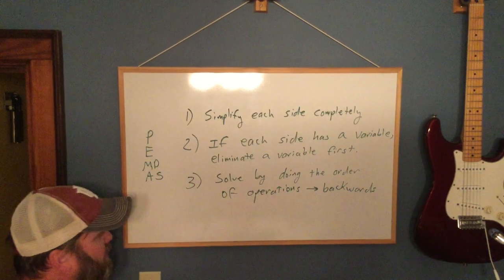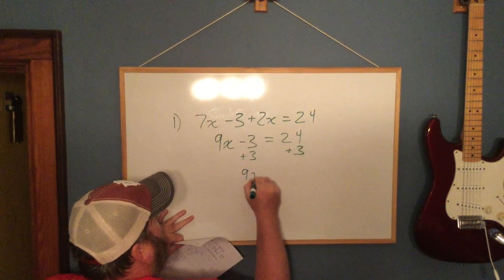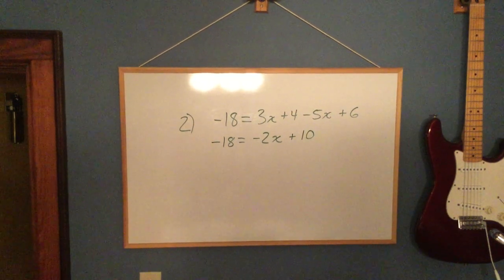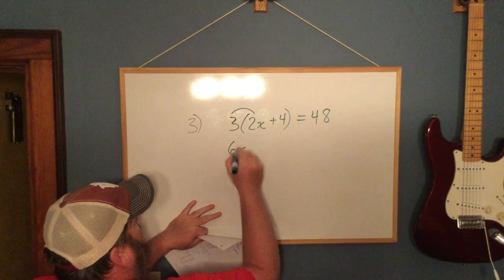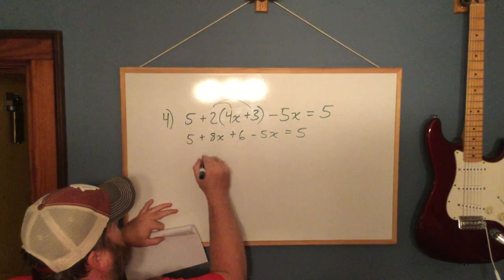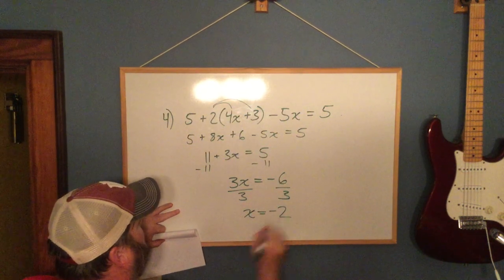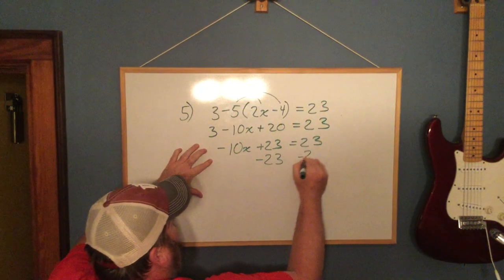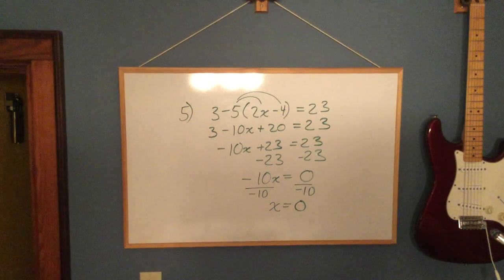Review of Solving Multi-step Equations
Notes for reviewing how to solve multi-step equations